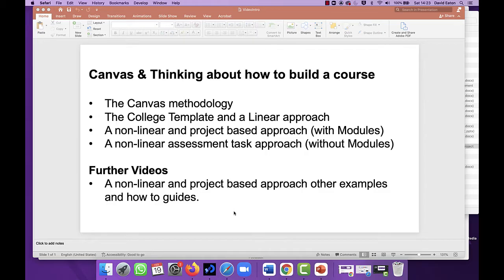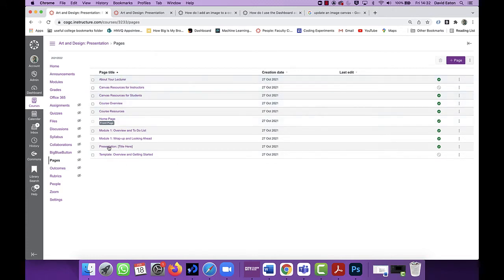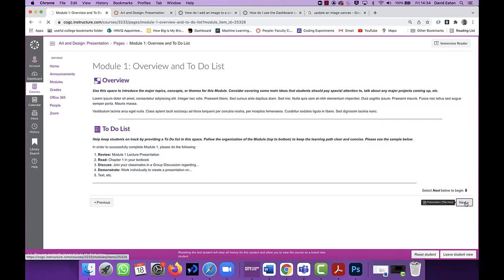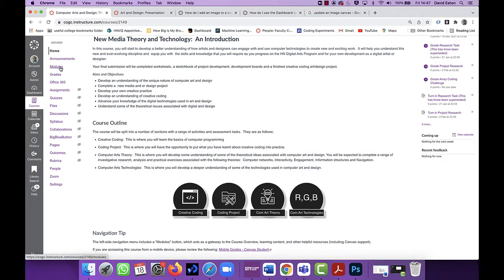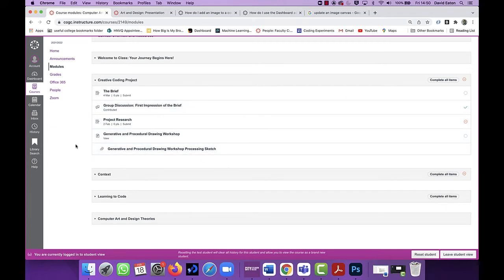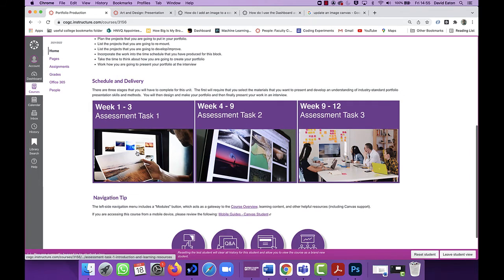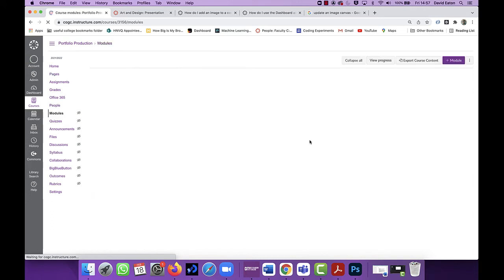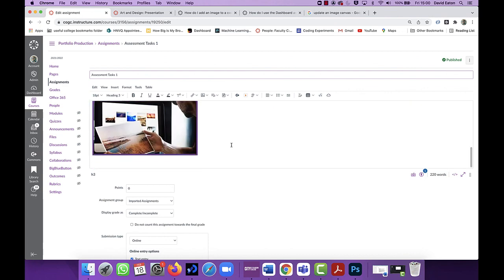Canvas & Thinking about how to build a course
Canvas & Thinking about how to build a course looks at some different approaches to creating courses.
Here are the time codes for the different sections
The Canvas methodology (1:24)
The College Template and a Linear approach (1:24)
A non-linear and project-based approach (6:23)
A non-linear assessment task approach (11:36)